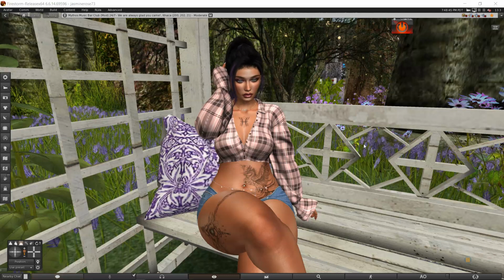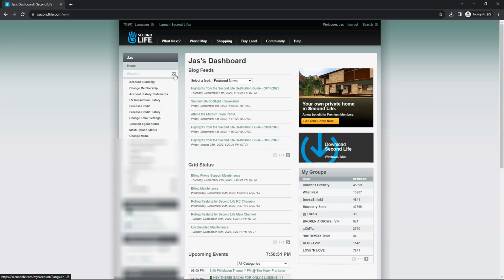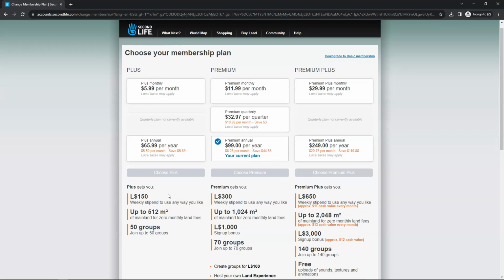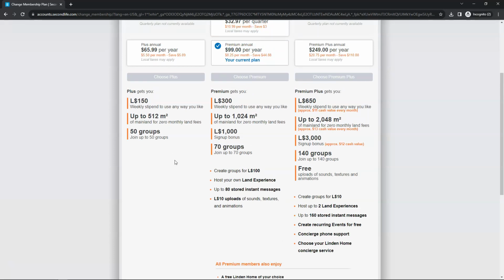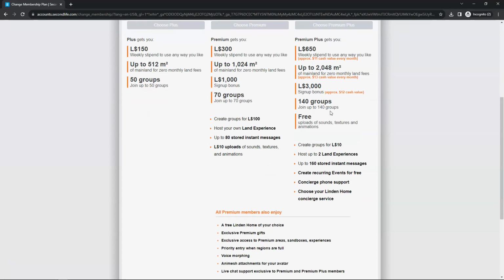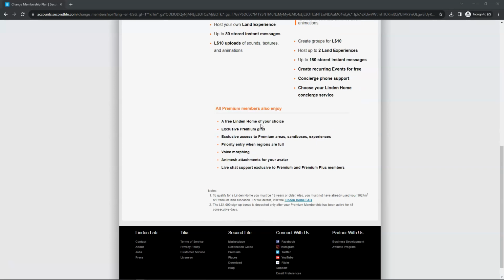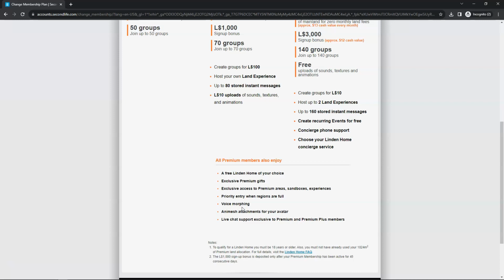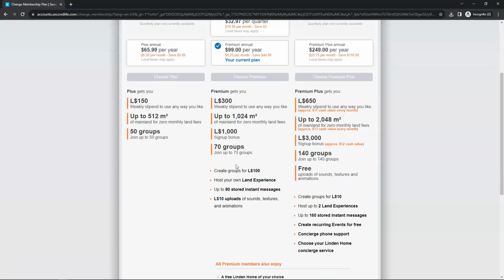🏠 Second Life Premium and Premium Plus 2023 | Paid Memberships ~ Part 13🏠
Second Life Memberships: Plus vs. Premium vs. Premium Plus!
This is Part 12 to wrap up a new series where I checked out all  of the Second Life Linden Homes that are available in 2023 for Second Life Premium and Premium Plus Members.

I give you the basics on what the differences are in each of the paid membership levels for Second Life and show you where you can find the information and sign up for a membership if you'd like to!

The BelliHub is where you can go to not only find the demo Linden Homes, but also a lot of resources and information if you're new to Second Life (or not so new and just like to learn about stuff you may not know yet).

🌟🌟 Join The Kendra Project Discord channel to stay in the loop with Jas Land and The Kendra Project ➡️